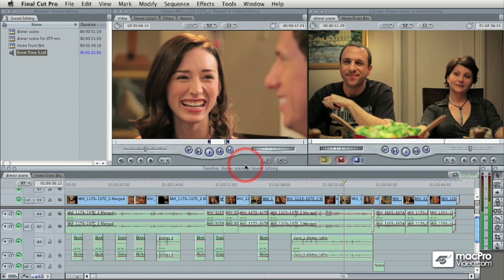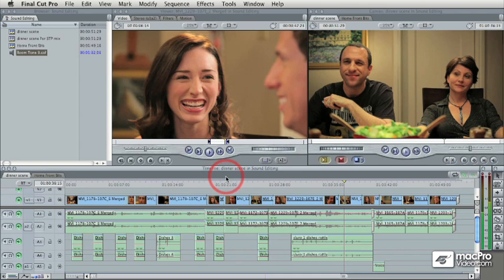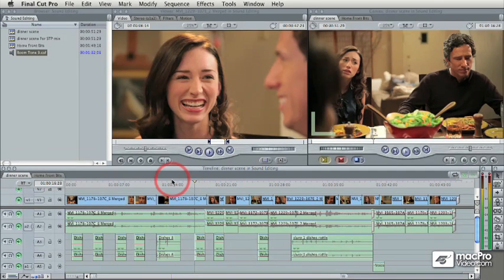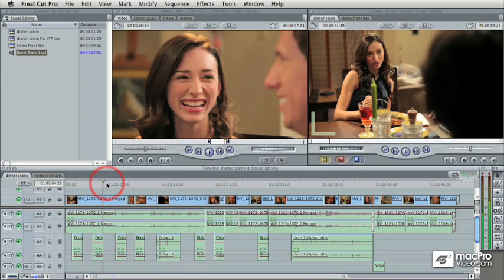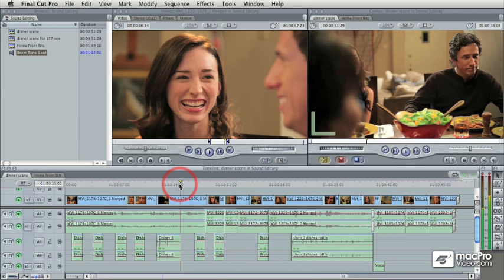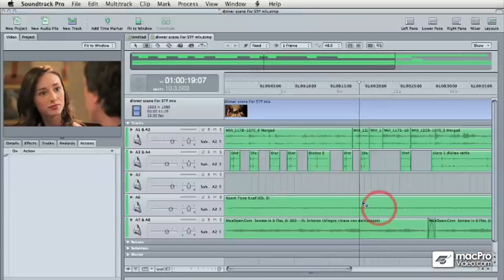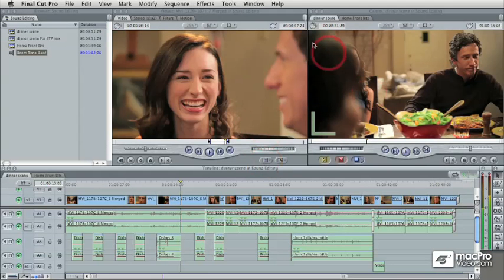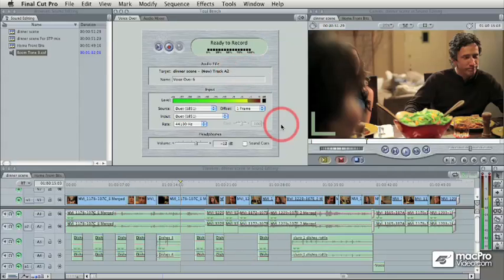Final Cut 7 105: Sound Editing in Final Cut Studio - 01 Introduction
Final Cut 7 105: Sound Editing in Final Cut Studio by Michael Wohl
Video 1 of 47 for Final Cut 7 105: Sound Editing in Final Cut Studio

There's a saying in the movie world" "Video is two-thirds Audio!" And it's true. If your video has poor color saturation or less than perfect compression, people will still watch it. But if your audio is too quiet or even worse clips into distortion, viewers will turn the channel every time.

Audio imparts the mood and tone of your production. It also contains the dialog, and typically the dialog is the part of a film that provides most of the actual information that tells the viewer the story. Consequently, Audio is very important to your Video productions

In this 2-hour tutorial by Lead macProVideo.com trainer Michael Wohl, you'll learn all of the most important tips, tricks, and workflow techniques you need to make great sounding audio for your video productions.

Michael Wohl is famous for being one of the original designers of Final Cut Pro. He's also a veteran technical author and in particular, his book titled Editing Techniques with Final Cut Pro is widely considered the industry-standard book for learning how to produce audio for video productions. You can now learn all of these important skills by watching - and LISTENING to - Michael as he shows you deep insider secrets on creating perfect audio using Final Cut Pro.